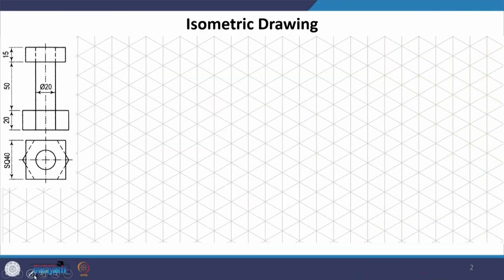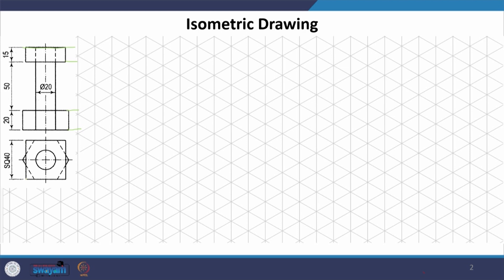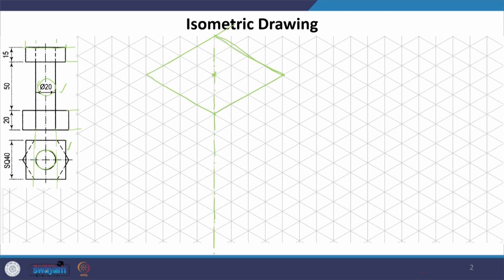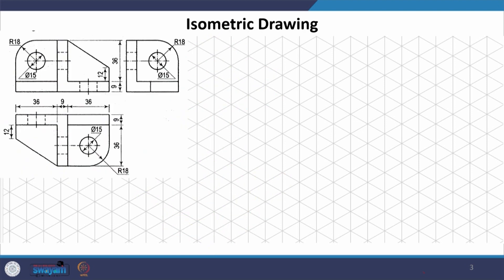Lecture 14: Converting orthographic views to isometric drawing-2